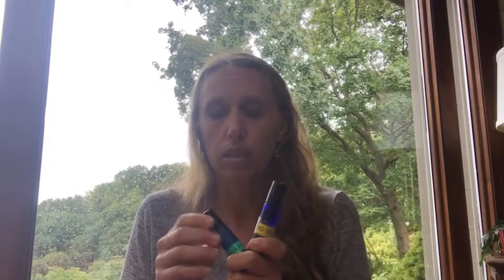Travel tips to stay healthy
Using essential oils to boost immunity while traveling